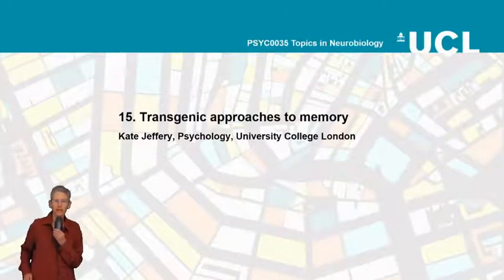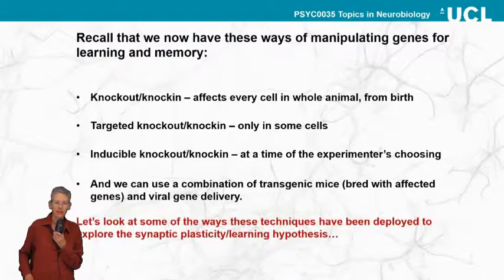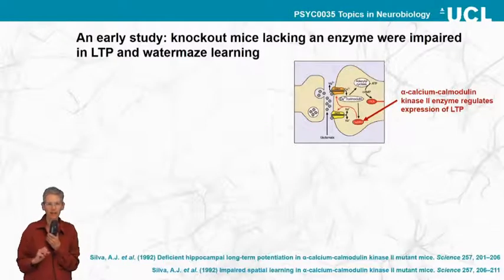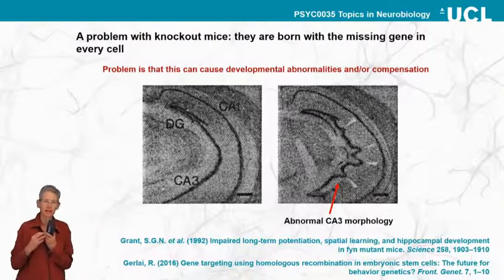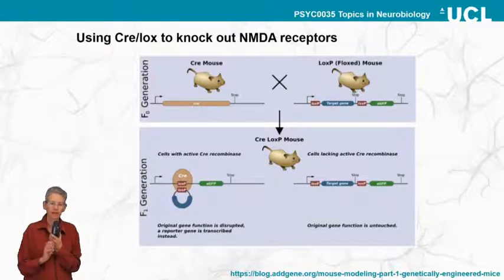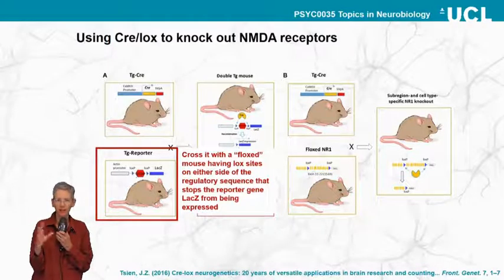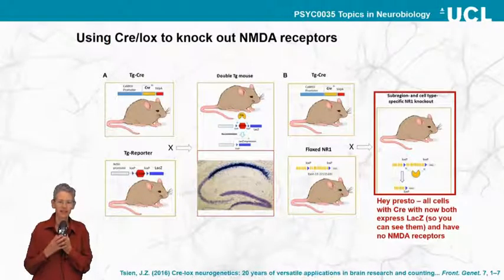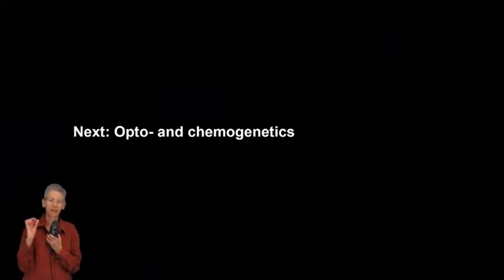4 15 Transgenic approaches to memory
PSYC0035 Topics in Neurobiology